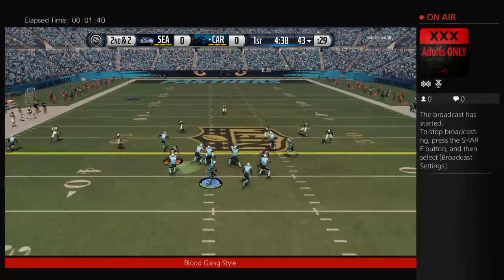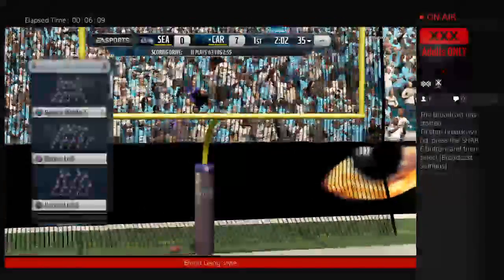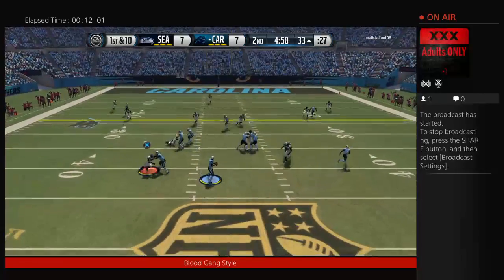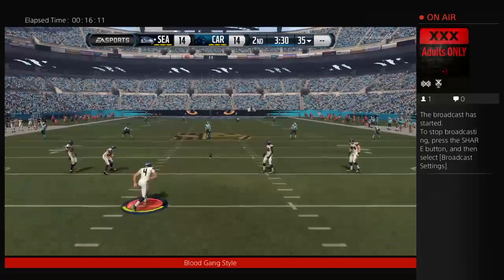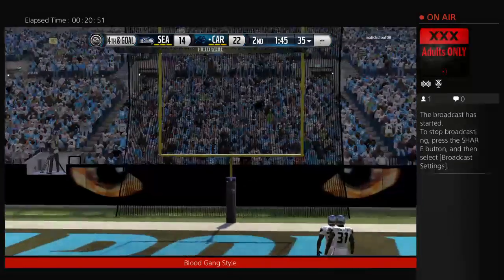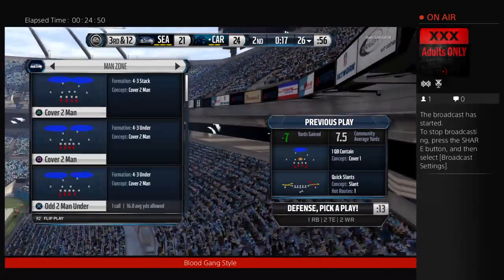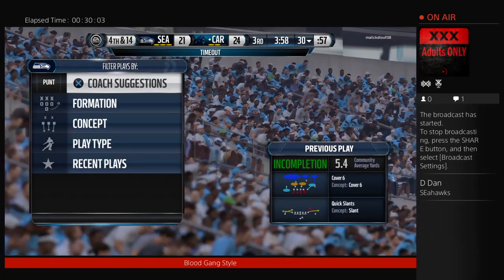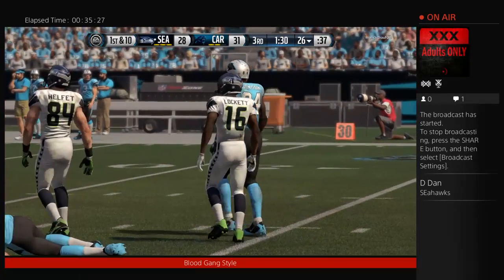KCOOPER865 on Madden for the second time